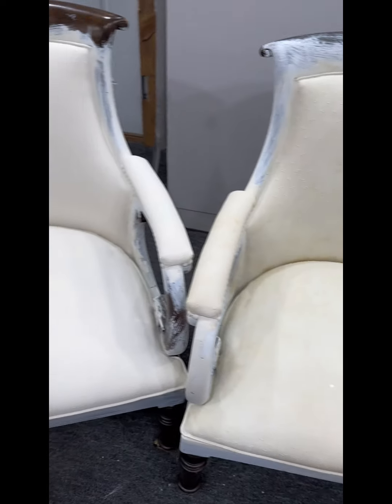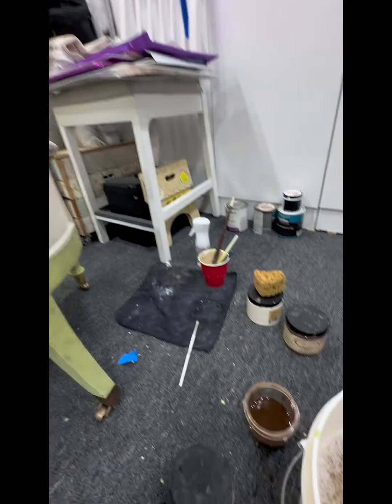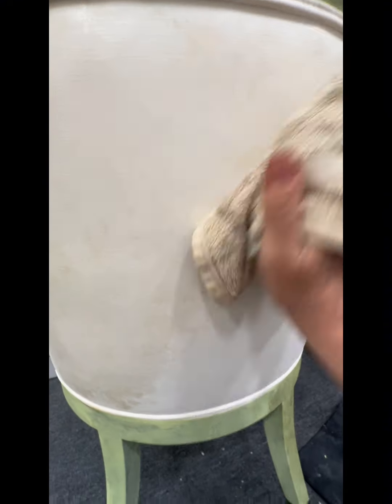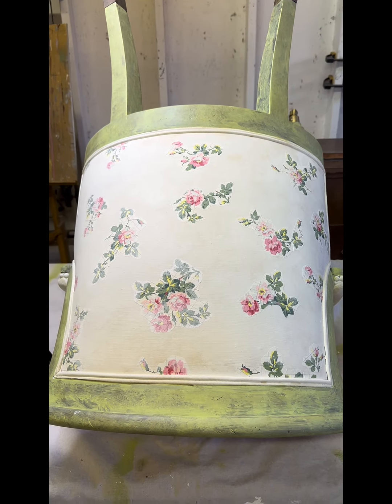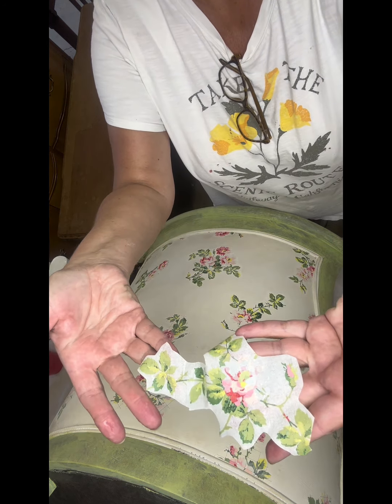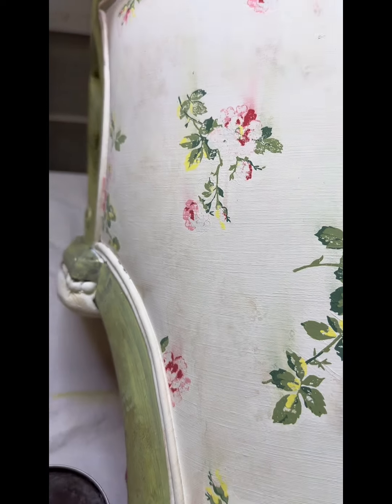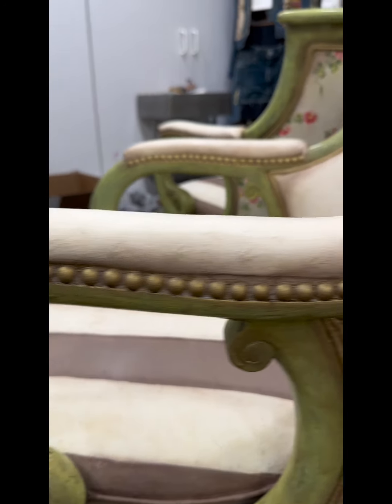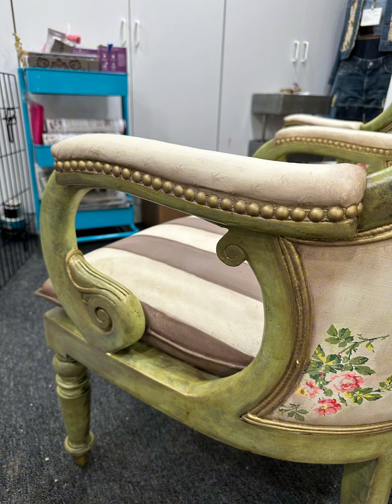Painted upholstery -Card Table Chair Make Over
Finally I finished the upholstery painting video.  I have to say it was more work than I thought it would, but I was very happy with the finished project.